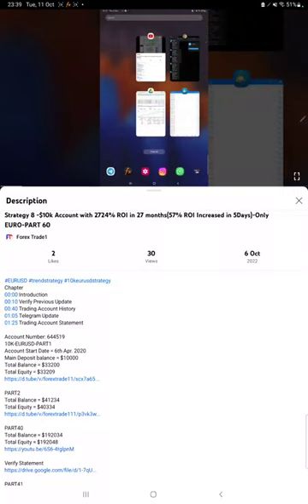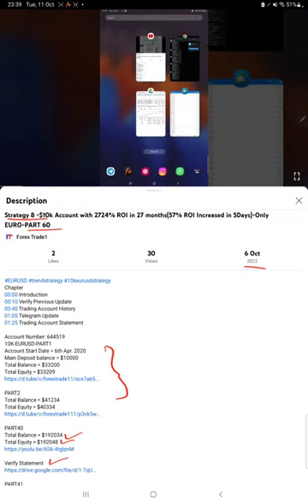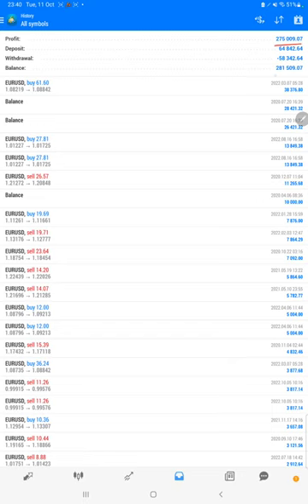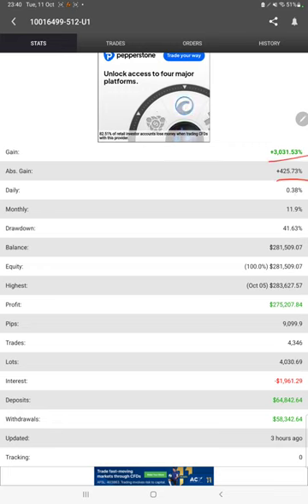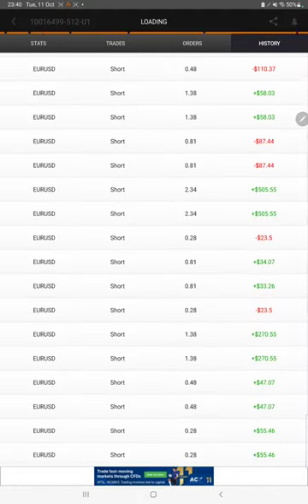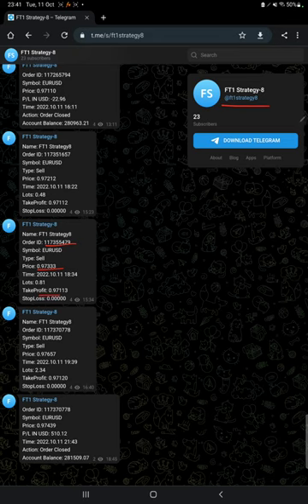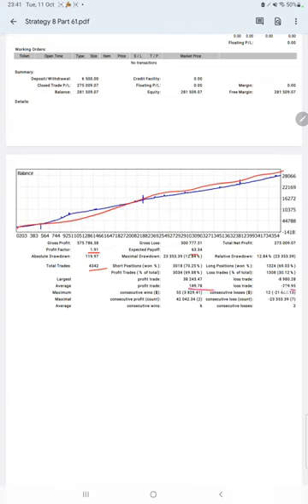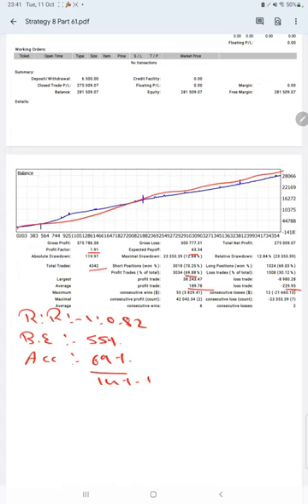Strategy 8 -$10k Account with 2750 ROI in 27 months(26% ROI Increased in 5Days)-Only EURO-PART 61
Chapter
00:00 Introduction
00:10 Verify Previous Update
00:25 Trading Account History
00:50 My Fxbook Update
01:20 Telegram Update
01:40 Trading Account Statement